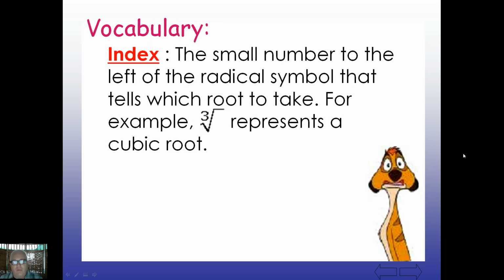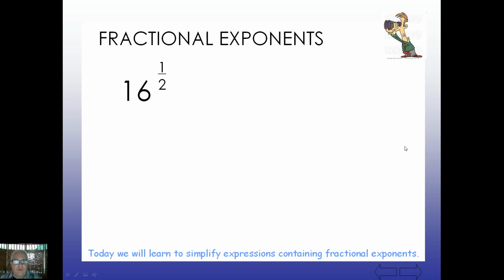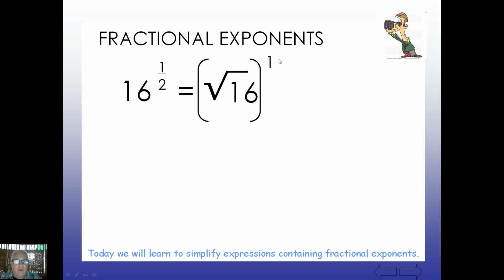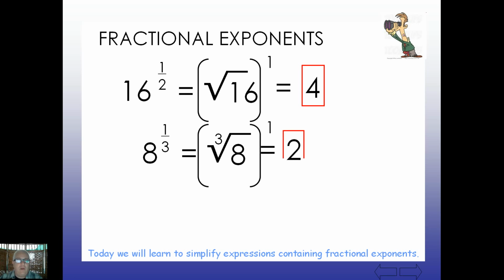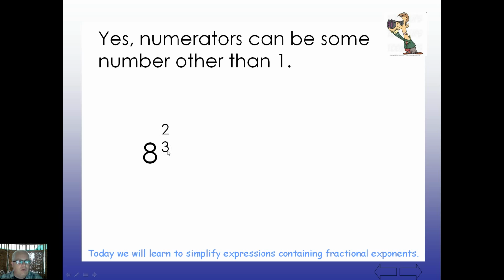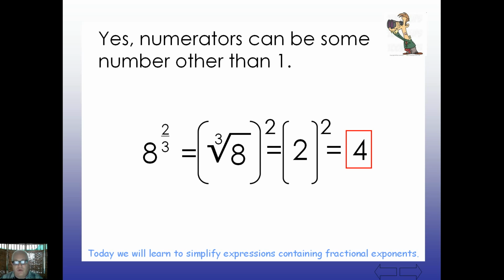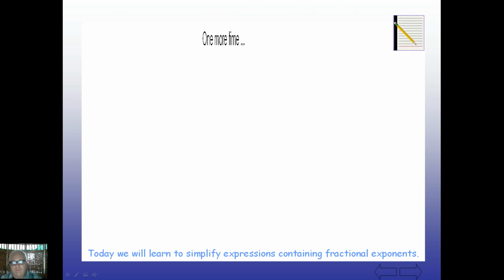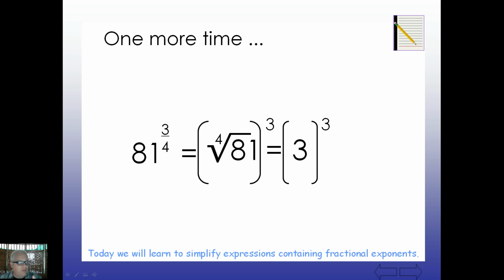Unit 1-3- Fractional Exponents (2.0)